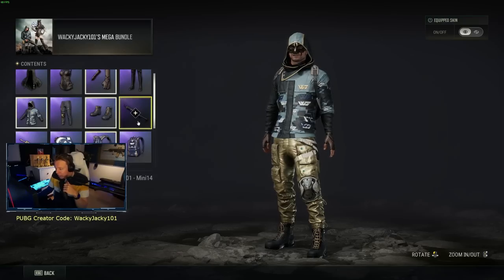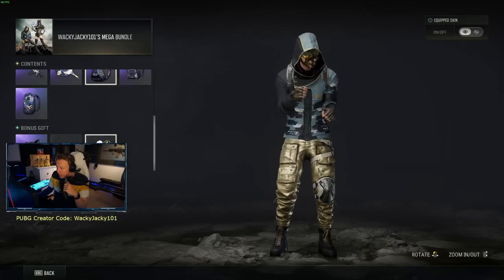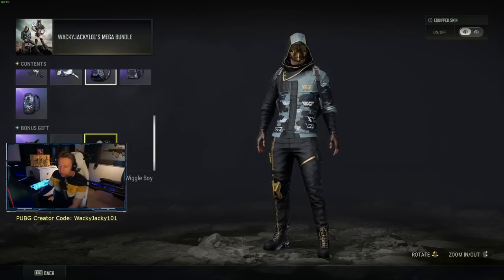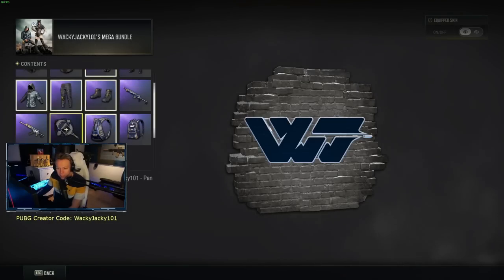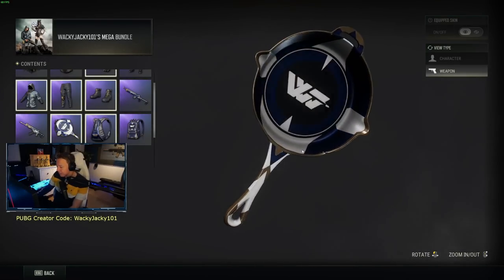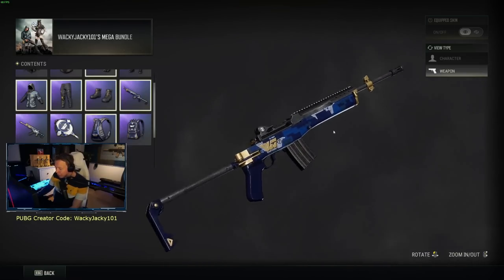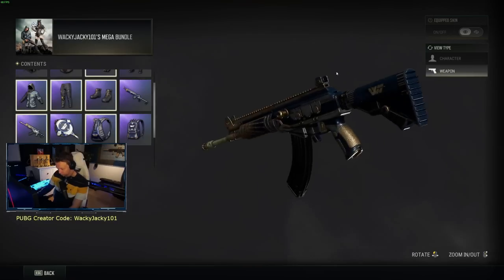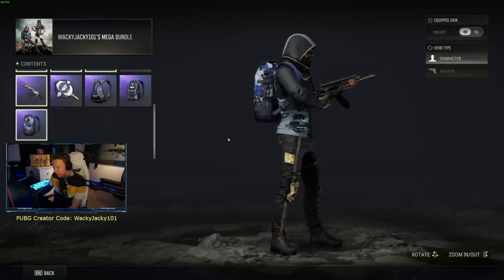NEW WACKY SKINS FIRST REACTION & TEST - Invisibility test - vs CHEATER test and more... - PUBG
Putting my new skins to the test including the notorious mannequin test inspired by Benjoi :)
Skins available in store on the 30-31st of May!